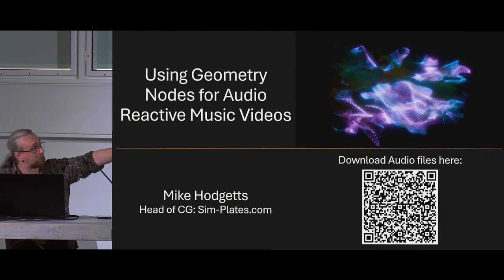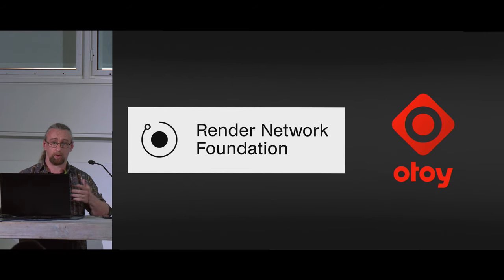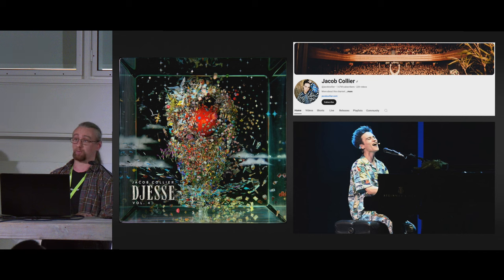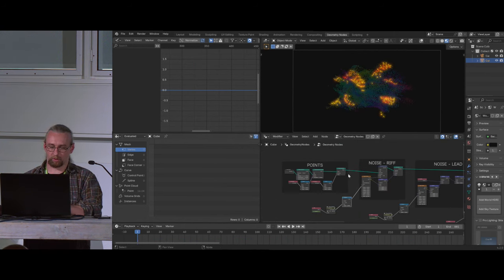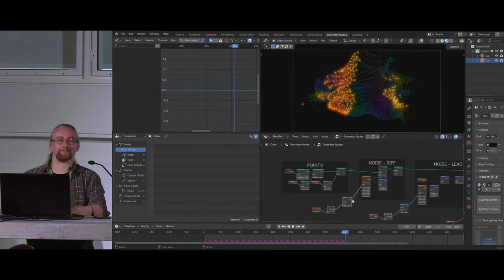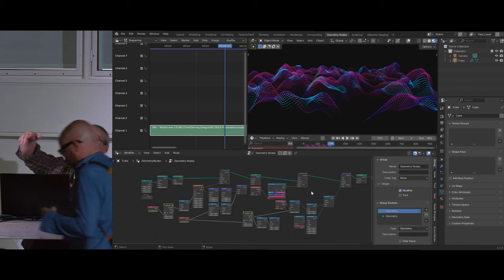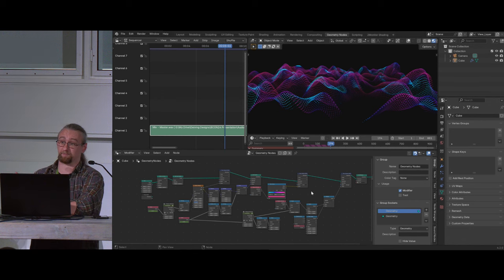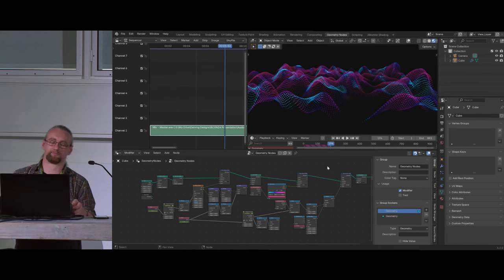Using Geometry Nodes for Audio Reactive Music Videos — Blender Conference 2024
"Using Geometry Nodes for Audio Reactive Music Videos" by Mike Hodgetts
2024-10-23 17:00 at the Felix Meritis, Amsterdam, classroom. —